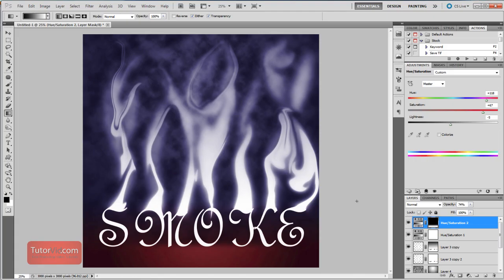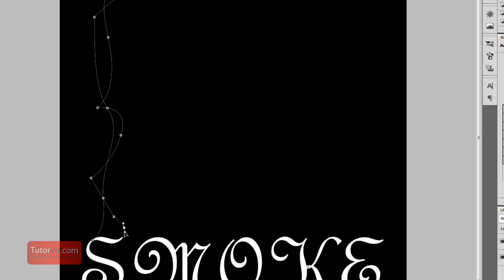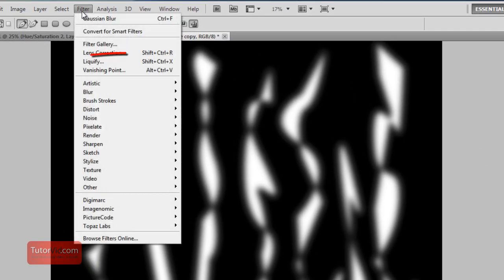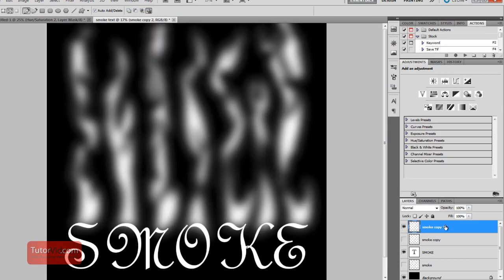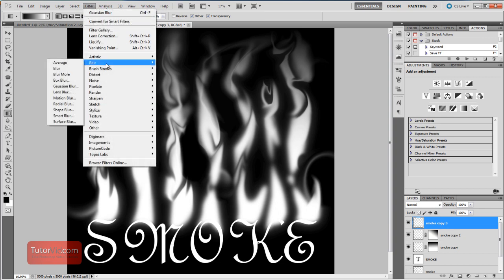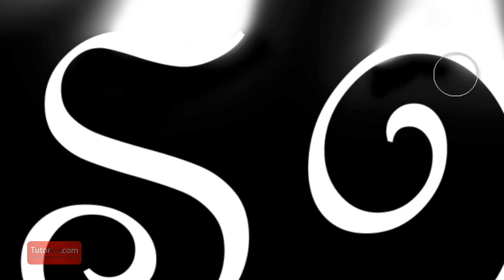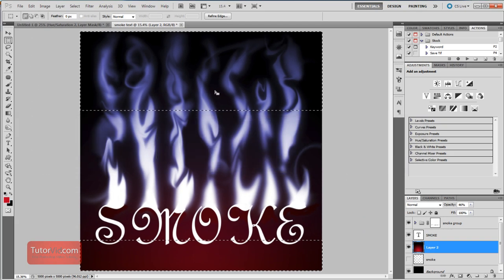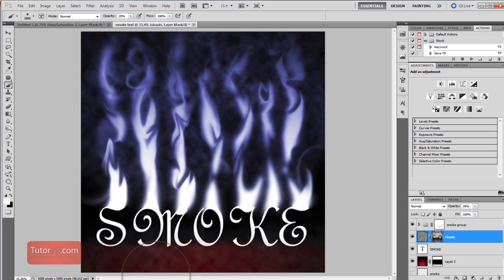Photoshop CS5 Tutorial - How-to Create Smoke on Text [In-Depth]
An in-depth Adobe Photoshop CS5 tutorial showing you step by step how to create smoking text.